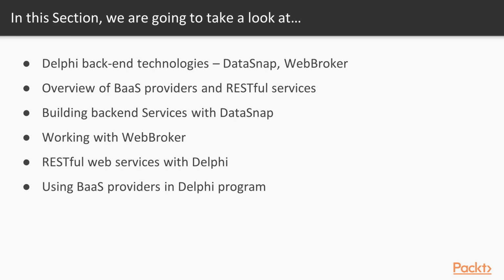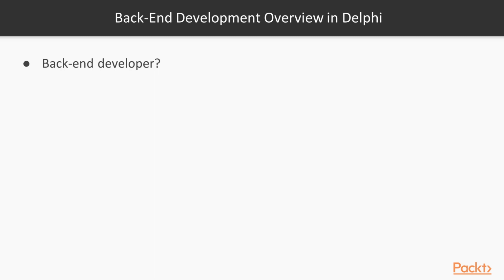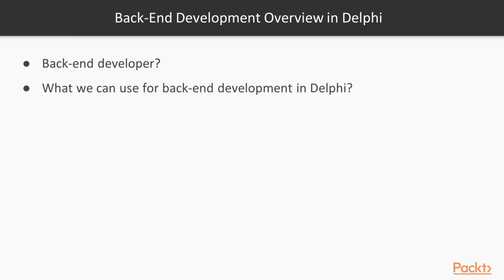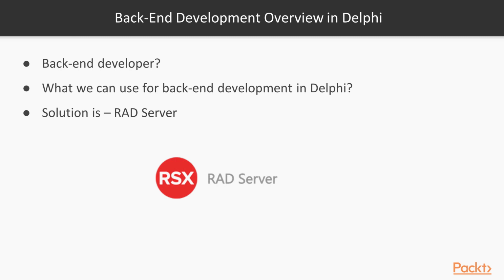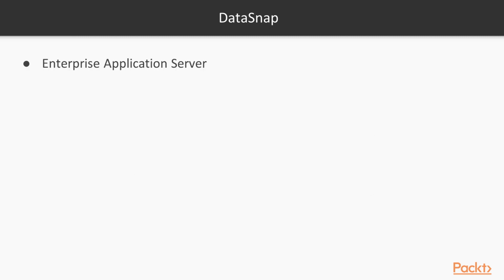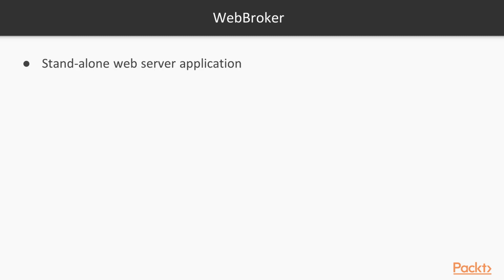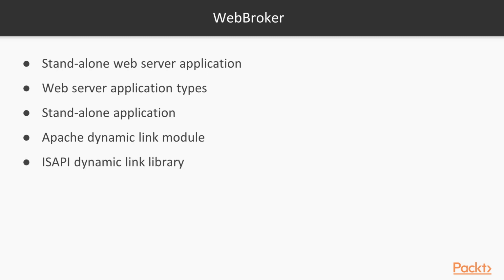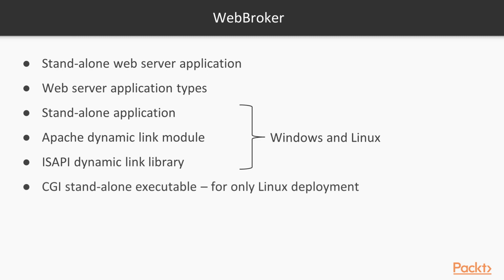Mastering Delphi: Delphi Back-End Technologies | packtpub.com